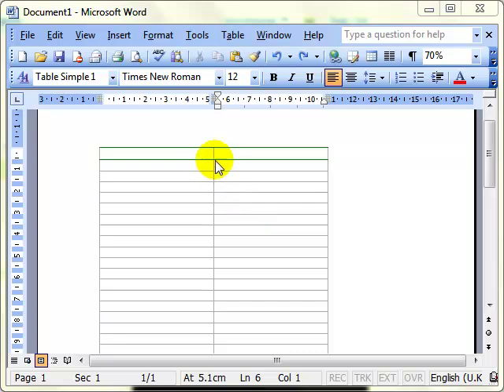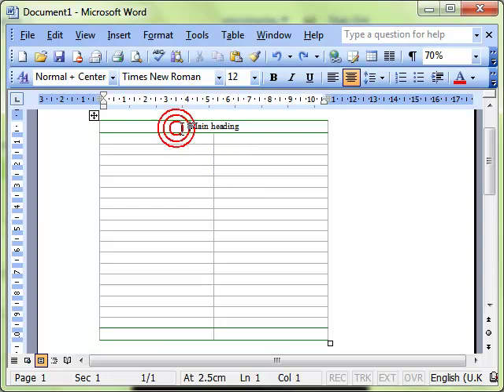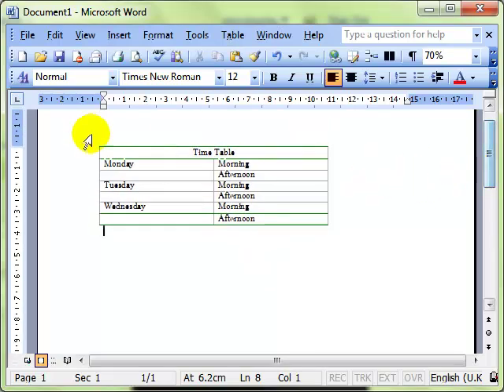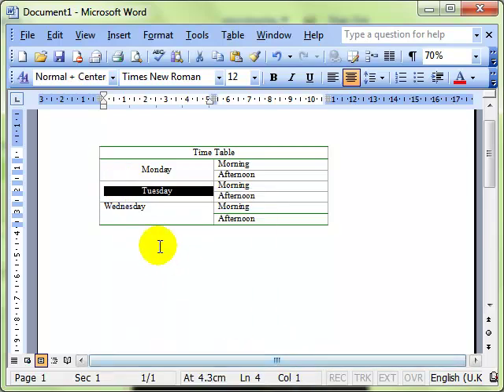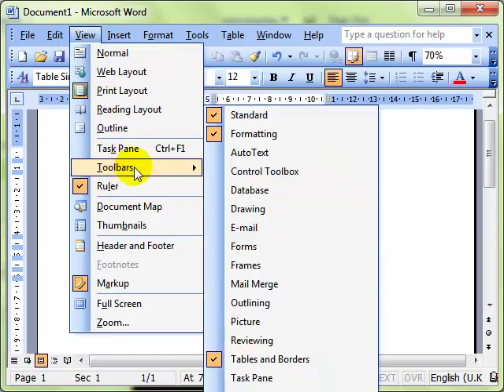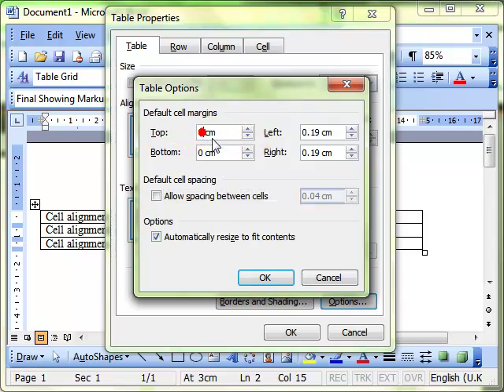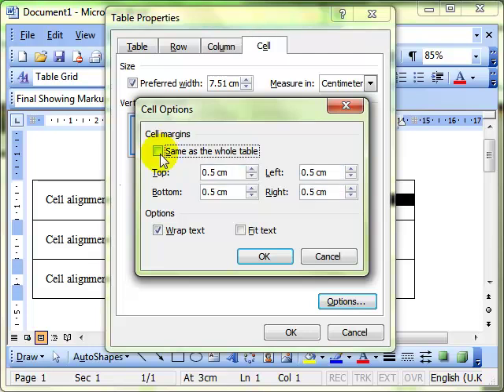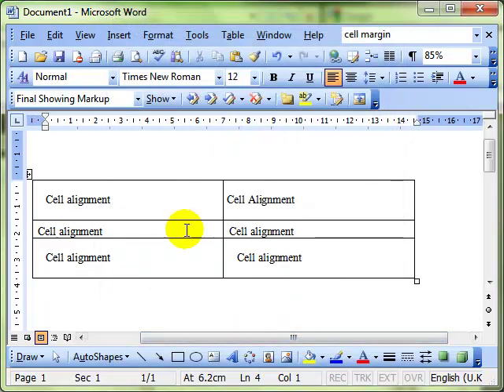AM 3.1.5.2- 3 Work with table cells Word 2003